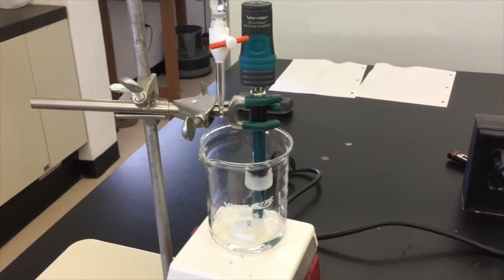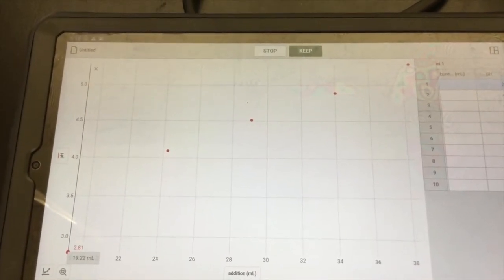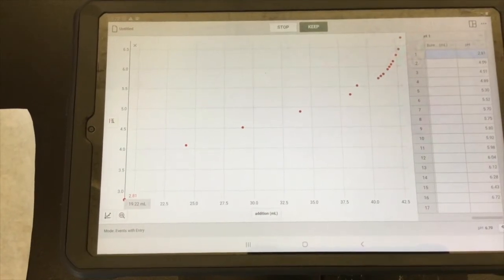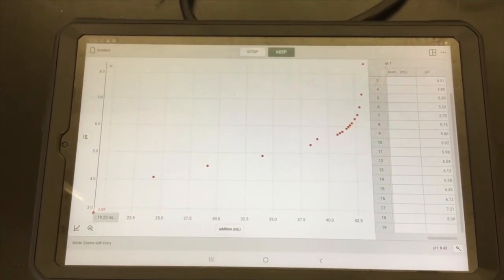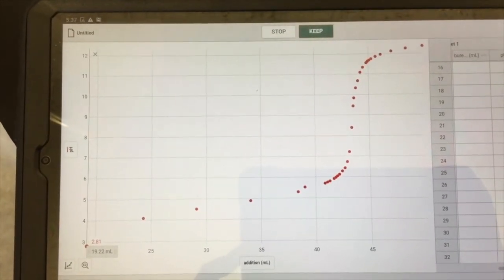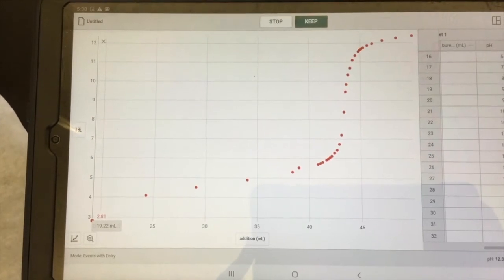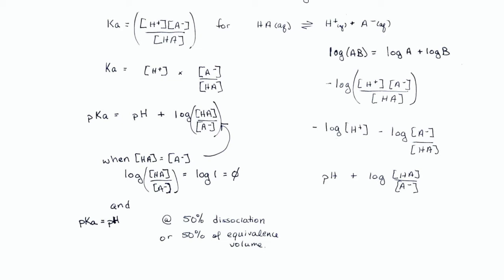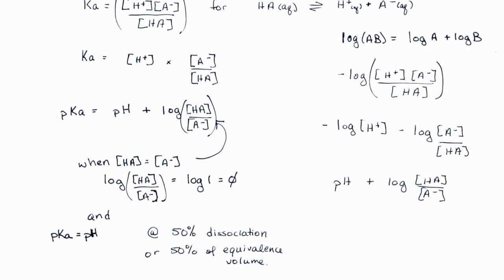Introduction to Titration Curves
This video shows the relationship between finding the endpoint of a titration from an indicator and finding the equivalence point from a titration curve.